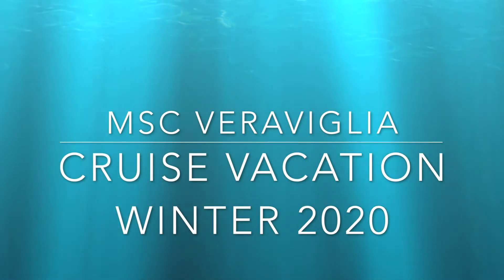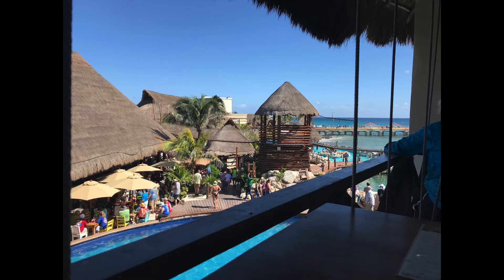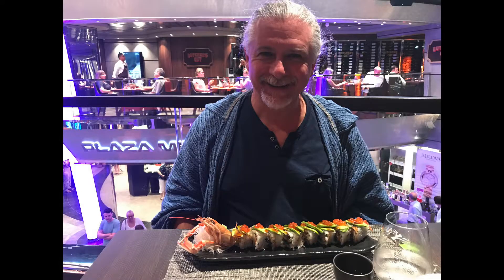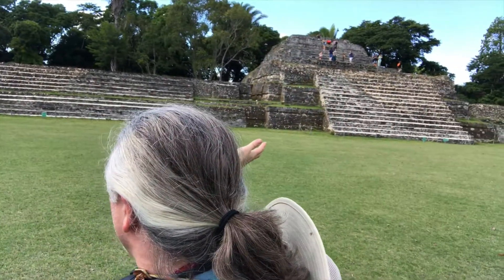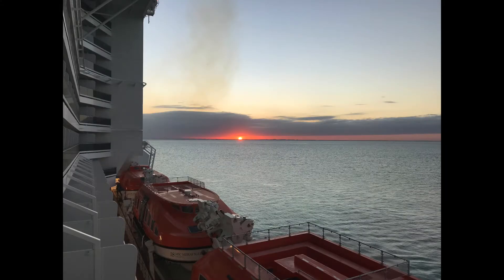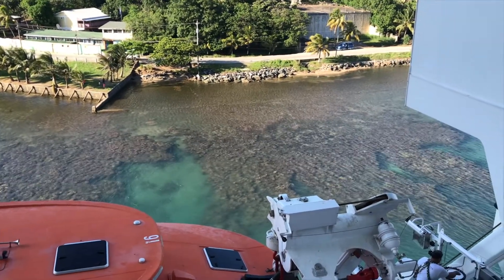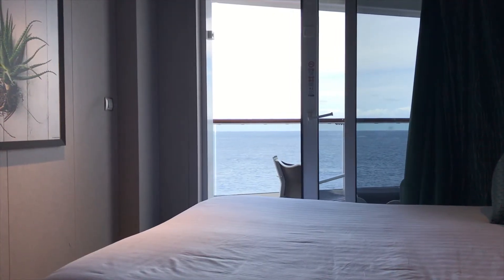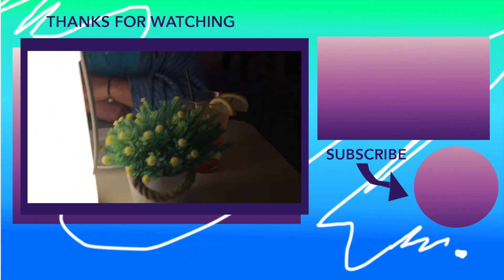Having A Tiny House Can Afford You To Take A Vacation - MSC Caribbean Cruise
Having a tiny house can afford you to take a vacation on the beautiful MSC Meraviglia Cruise to the Caribbean like me.  Here I show you my vacation and it was not expensive.  Building a tiny house has led me to be able to afford the leisure lifestyle of my dreams.

I recommend these sites for really inexpensive cruising
This shows you really cheap cruises that the ships are trying to sell because it is so close to the date of the sailing and want to fill up the ship.  If you have a particular cruise line that you want they also offer great deals for last minute cruises.